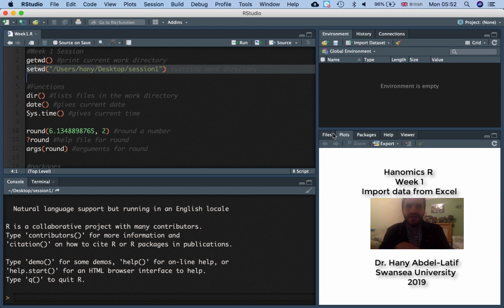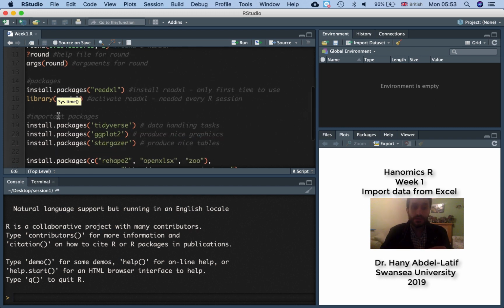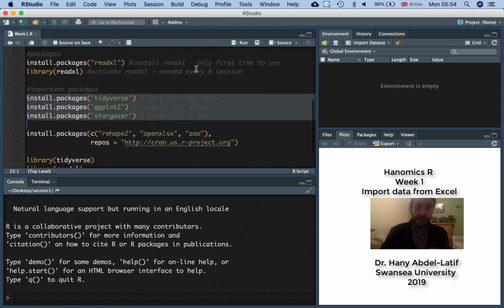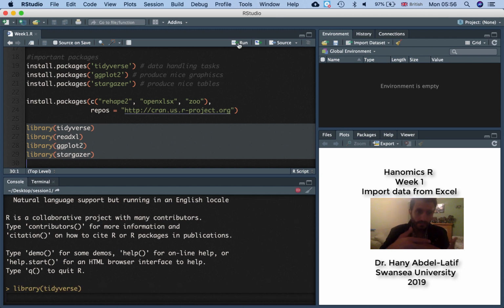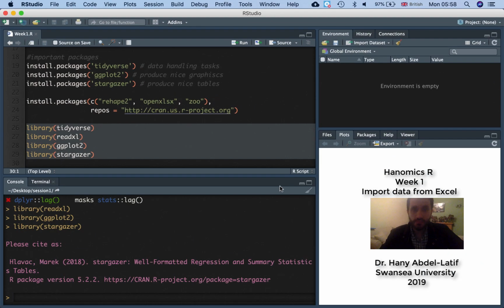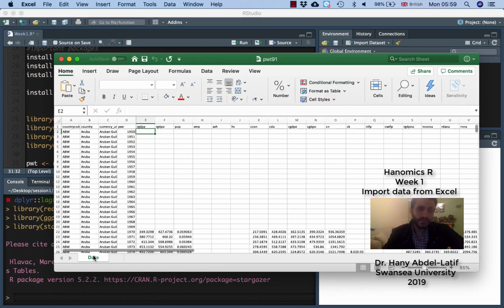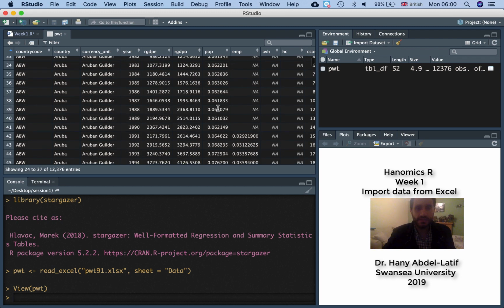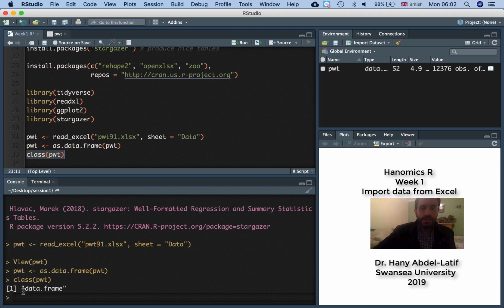Econometrics with R - Import data from Excel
An introduction to Econometrics using R. Follow course webpage on Hanomics